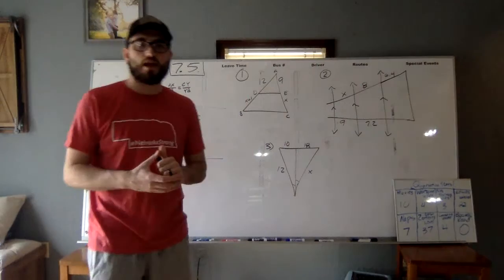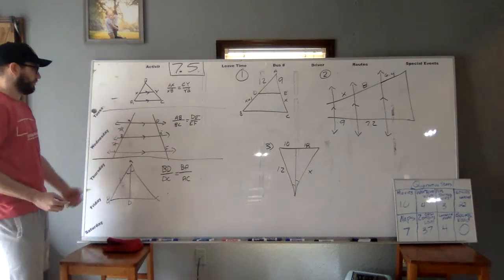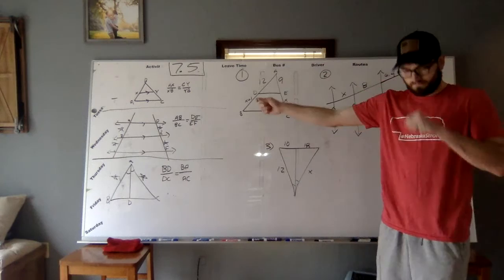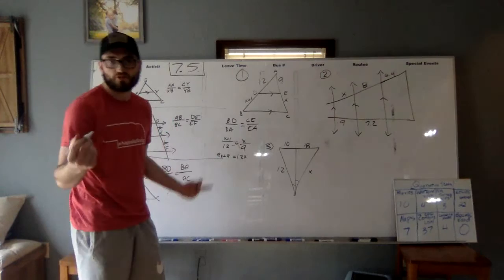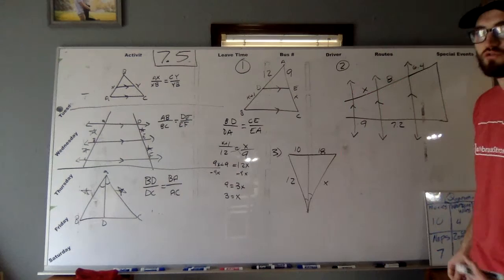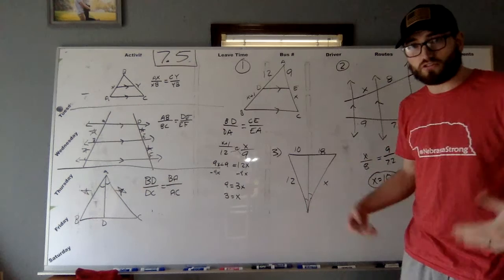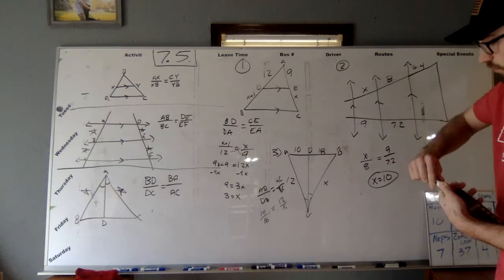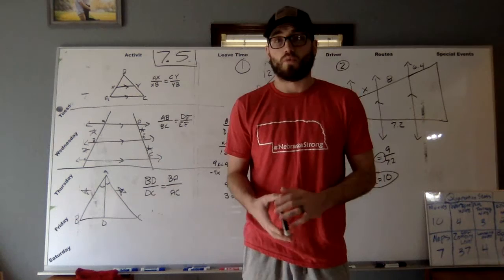7 5 Proportions in triangles